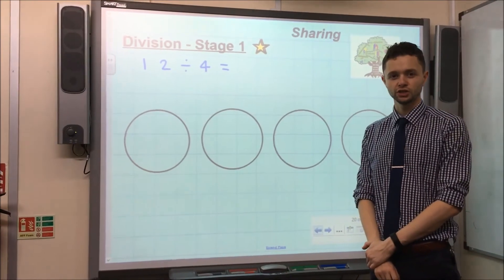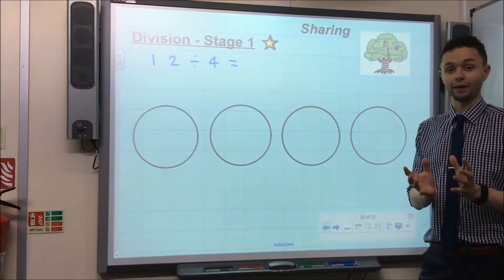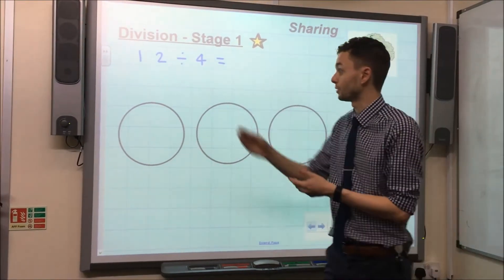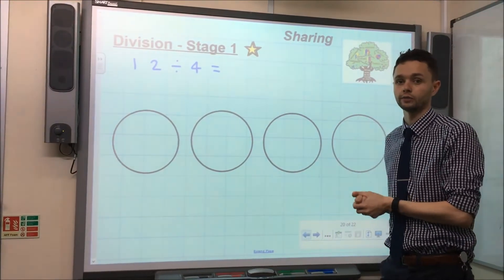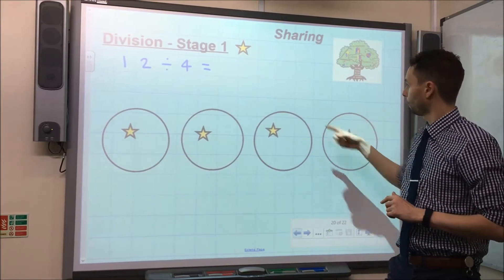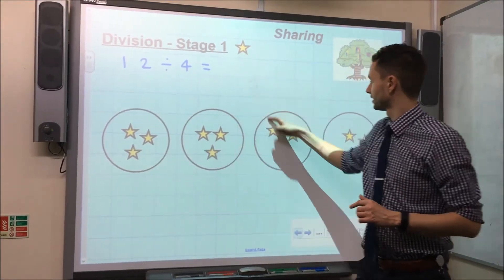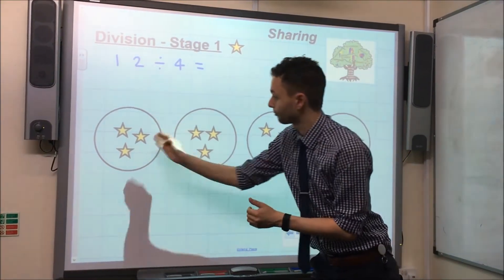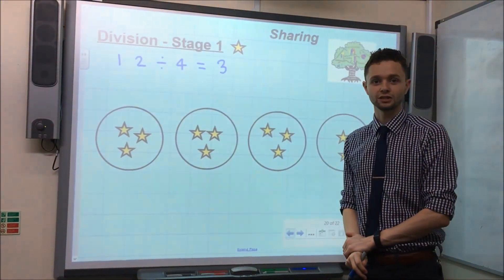Maths Homework Year 2 Maths Division - Stage 1 - Primary School Operations - Parent/Teacher support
Maths Homework Year 2 Maths Division - In Stage 1, children solve one-step problems involving division by calculating the answer using objects and pictorial representations. The key difference between this method and Stage 2 is that for this method children are taught that division is the concept of sharing - Parent, Teacher and Child support guide. Help support your child with their maths learning and to achieve their end of year expectations.